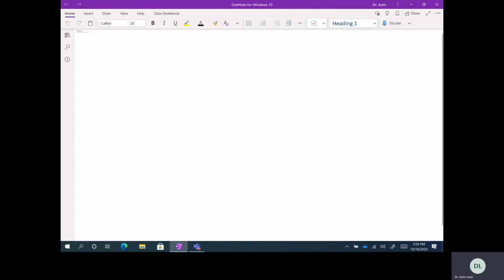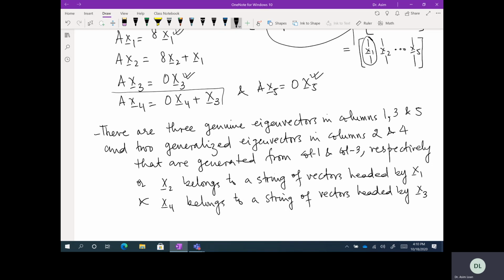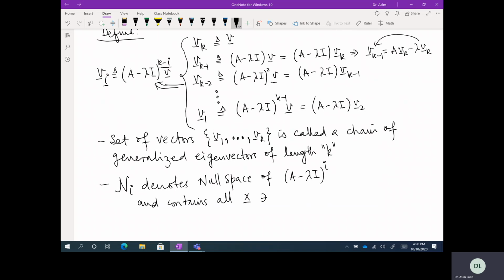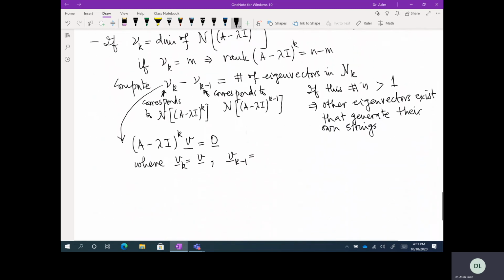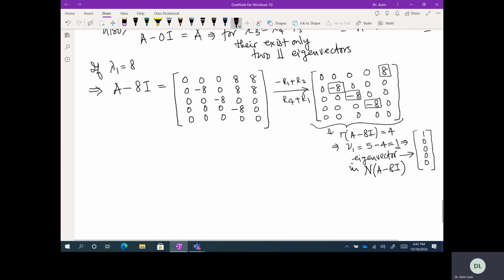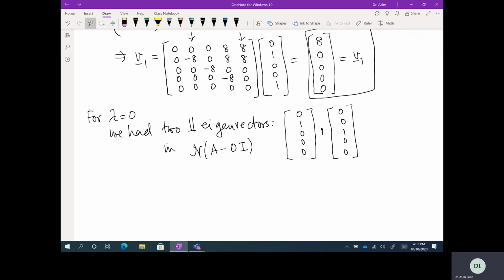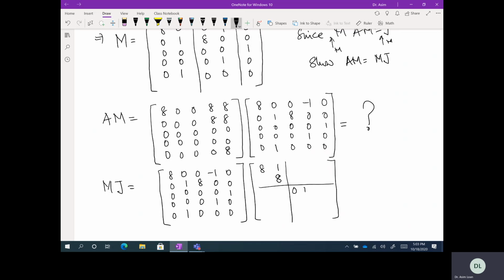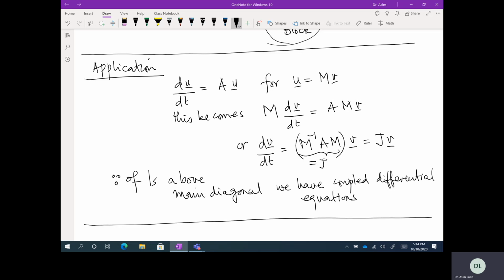Ch 5 Eigenvalues and Eigenvectors (8 of 8)